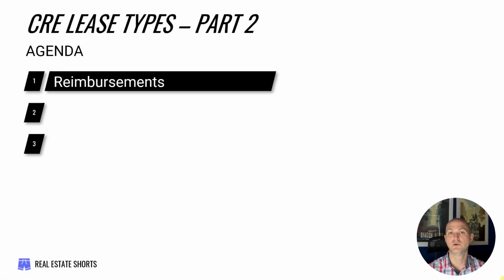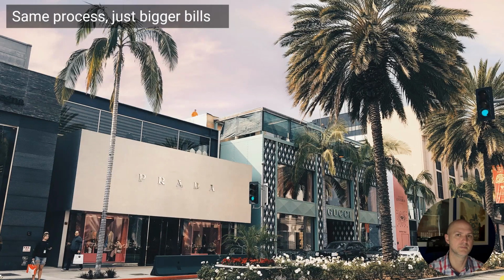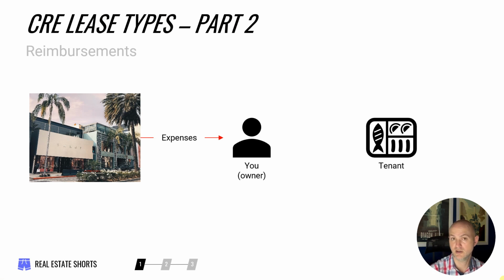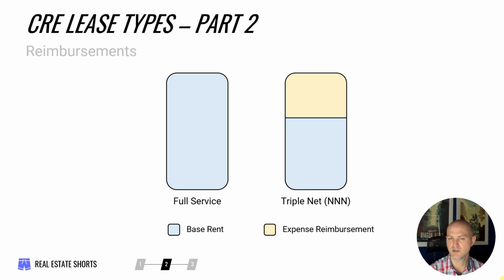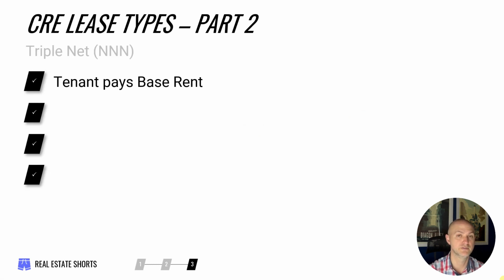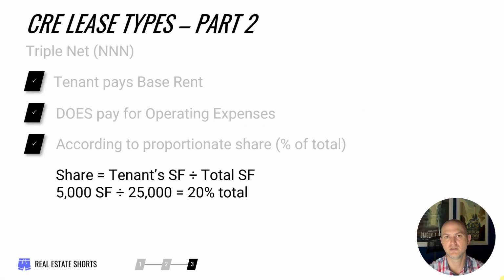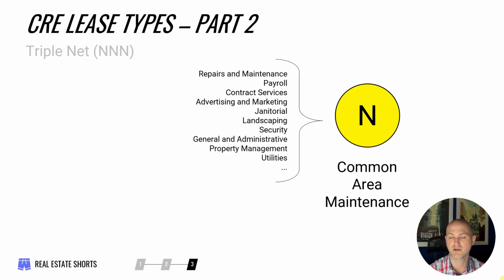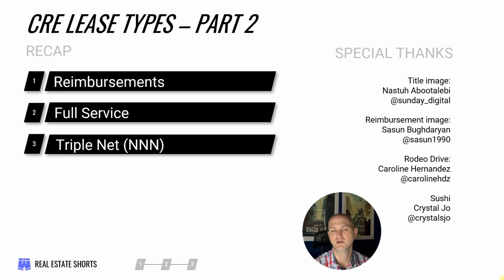Intro to Commercial Real Estate Leases - Part 2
Continuing the ice cream analogy (because ice cream is 100% better than commercial leases), at one end of the spectrum lies vanilla, which basically has one flavor. At the other end of the spectrum is this combination of many different flavors.

Similarly, there are some commercial leases which require the tenant to pay an all-inclusive amount (simple, like vanilla). And, there are some leases which require the tenant to pay their proportionate share of real estate taxes, insurance, utilities and maybe even roof repairs (complex, like Ben & Jerrys The Tonight Dough – buy some, trust me).

This is the second episode of a multi-part series where we introduce the topic of commercial real estate leases.

In this video we’ll explore why a triple net lease is called “triple”, why a tenant may prefer a triple net lease compared to a full service lease and how to keep everyone honest during an expense reconciliation.

By the end of this episode you’ll learn:
• The Triple Net Lease
• Differences between a Full Service and Triple Net lease
• The “Market Equilibrium” concept in leases
• Expense Reconciliation and Reimbursement

Chapter references:
00:00 - intro
00:18 - agenda
00:40 - Reimbursements
02:15 - Full Service
03:28 - Triple Net (NNN)
05:33 - Recap